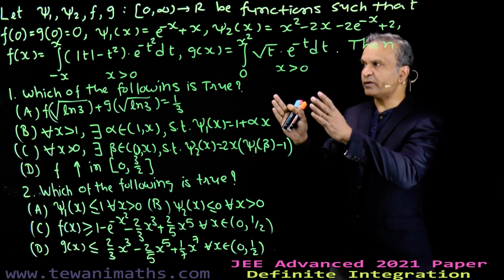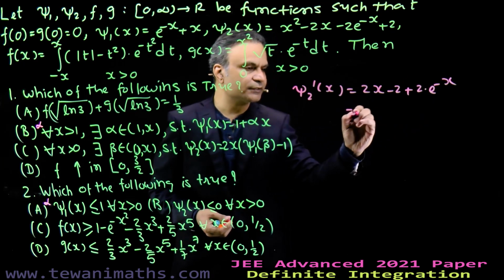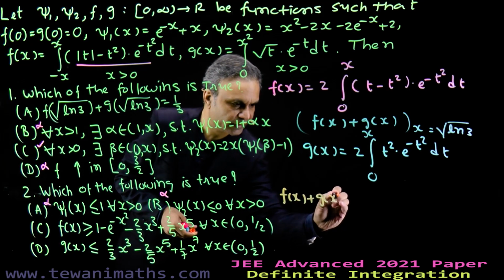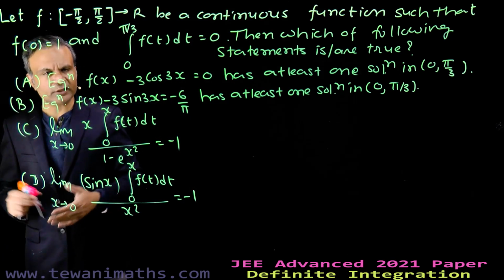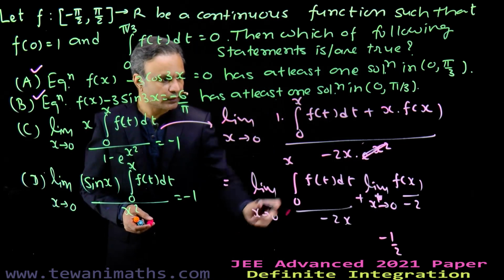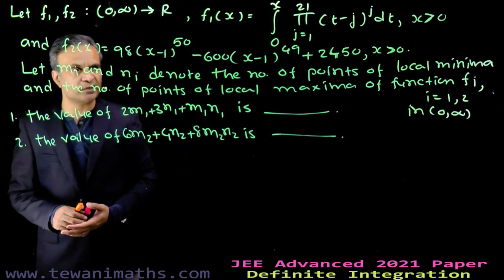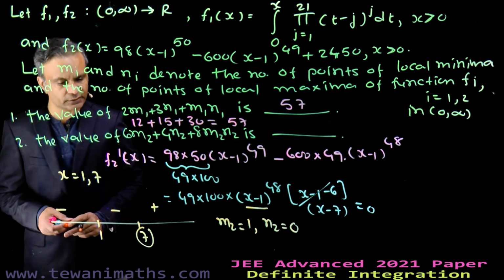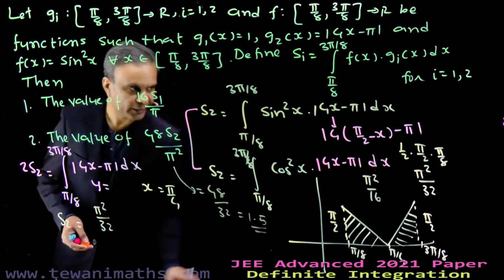Mathematics | JEE Advanced 2021 | Calculus | G Tewani | Ghanshyam Tewani | Cengage | Maths | Algebra